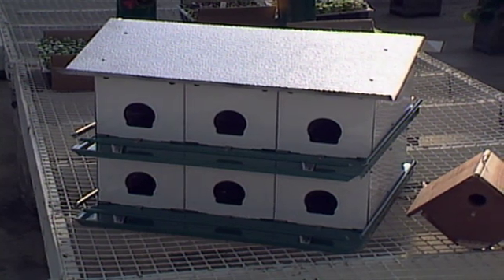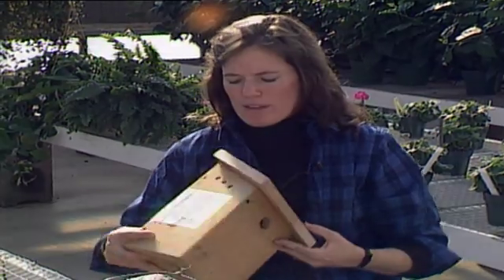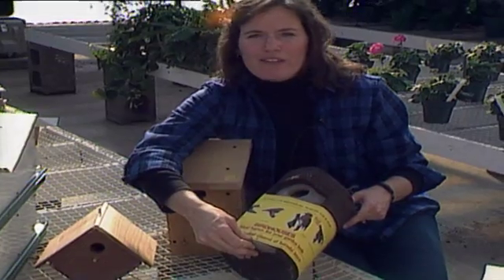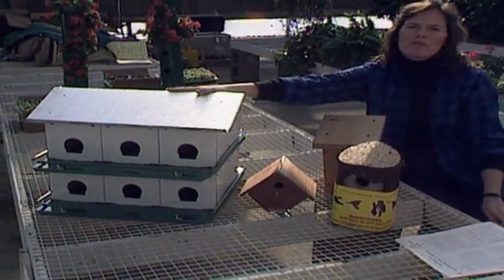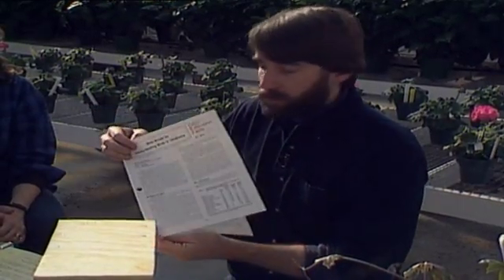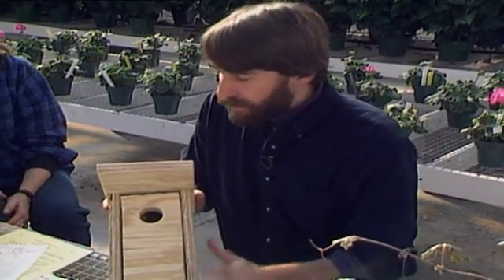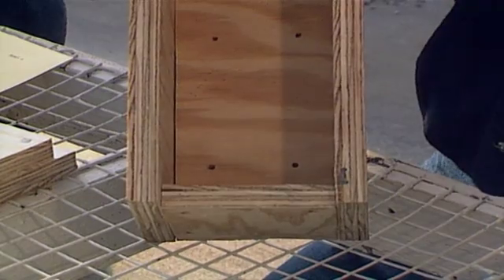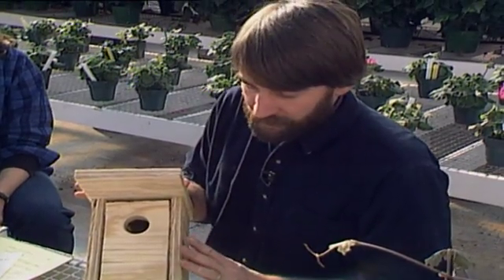Birdhouses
(1/30/88)-Hosts Jim Gallot and Sue Gray talk about different types of birdhouses and the habitat requirements for attracting specific birds.